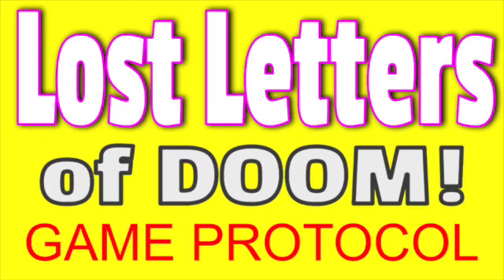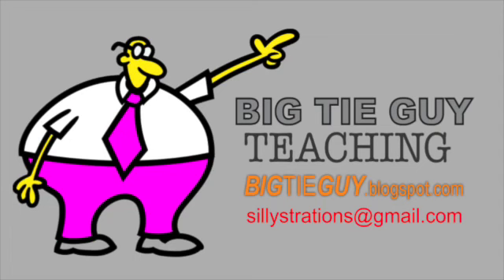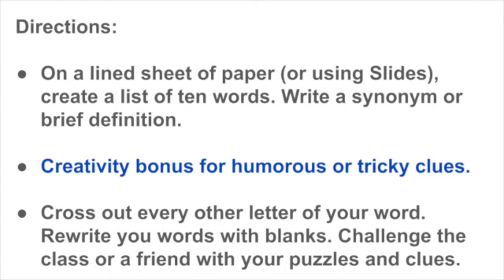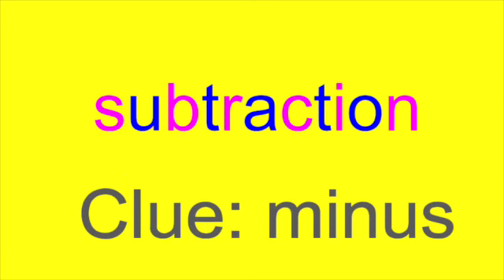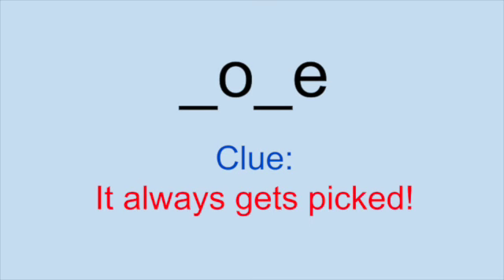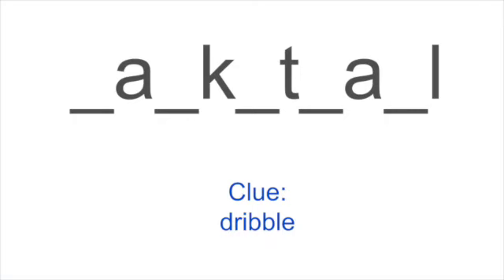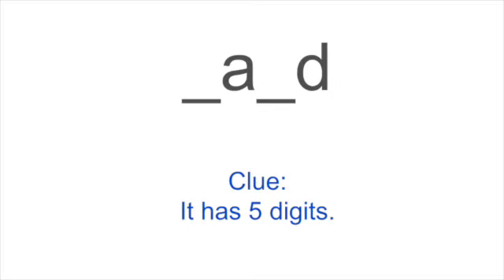CLASSROOM WORD game ACTIVITY for TEACHERS: year LONG protocol for any class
Looking for a game that's easy to set up, teaches vital skills, and sparks creativity in your students? Look no further! In this video, I introduce you to "The Lost Letters of Doom" – a word game protocol that's perfect for any classroom setting.

🎓 Designed to keep students excited about learning words all year long, this game is simple to teach and even easier to play. By taking out every other letter from a set of words, you create a challenging puzzle that encourages critical thinking and vocabulary retention.

💡 The best part? Students get to flex their creative muscles by crafting their own clues, making the learning experience both engaging and interactive. Whether as a class activity or a quick filler station, "The Lost Letters of Doom" is a versatile tool that works wonders across various subjects.

📝 No fancy technology required – just paper and pencil are enough to ignite imaginations and foster a love for learning.

👍 Ready to level up your teaching game? Don't miss out on the fun – join me as we dive into "The Lost Letters of Doom" and unlock endless possibilities for learning and creativity! 🚀